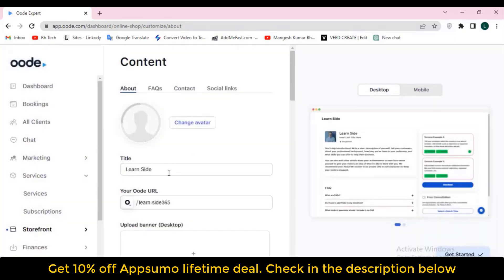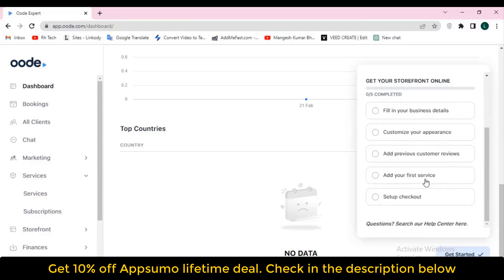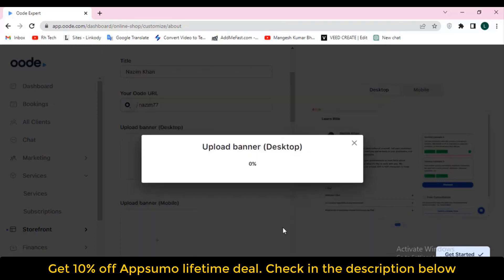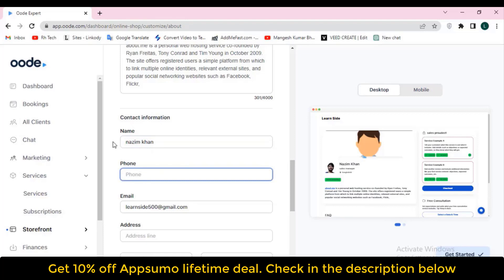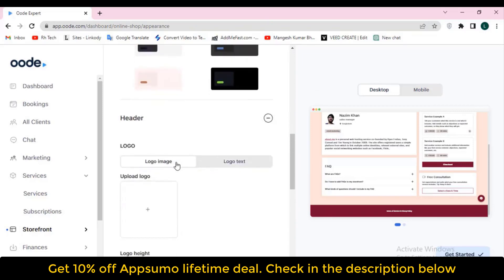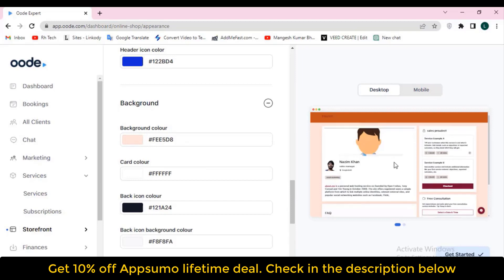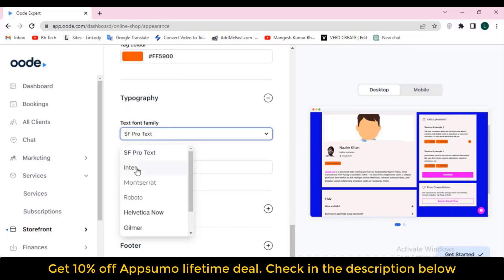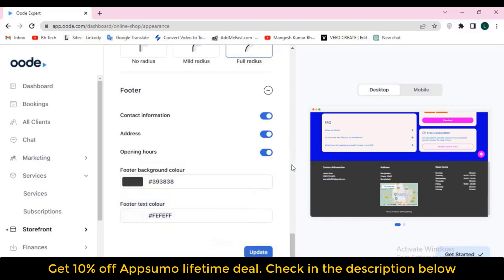Oode lifetime deal $49 on appsumo - 90% off Oode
Looking to create a comprehensive, mobile-friendly website for your services and subscriptions? Start with Appsumo! With Oode, you can create a website that is both professional and user-friendly, without all the hassle. Plus, with this lifetime deal, you'll get 90% off your membership - meaning you won't even have to spend a dime!

Take the first step towards building a website that will help you reach your business goals - sign up for Oode today! This lifetime deal is a steal compared to some of the other services out there - so don't miss out!

Visit the  "Oode Appsumo lifetime deal" deal page.